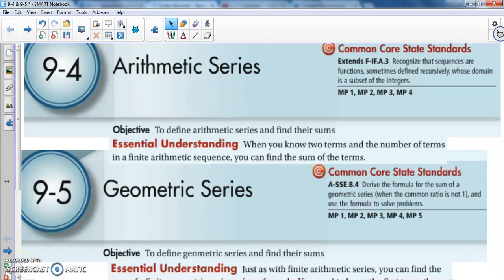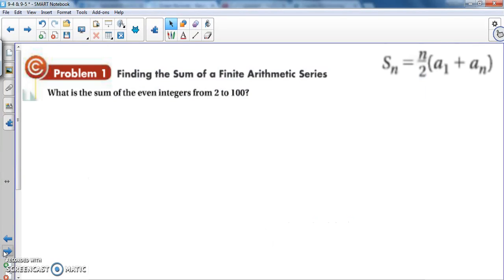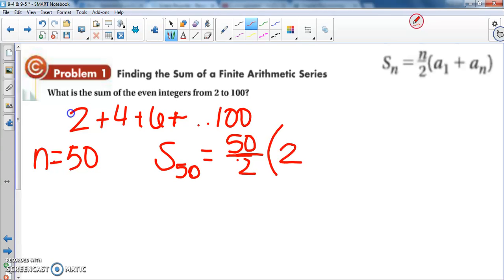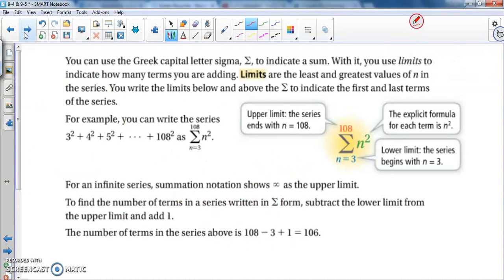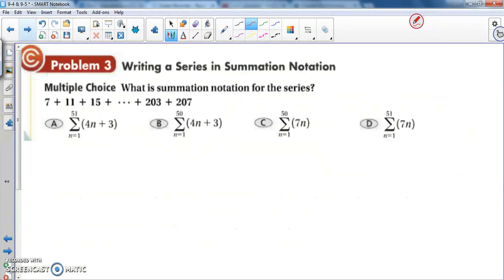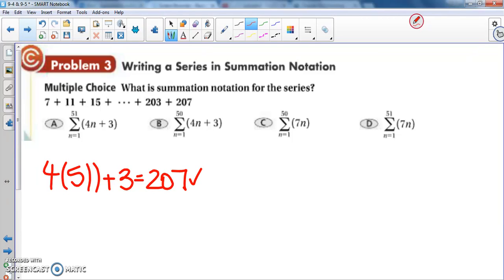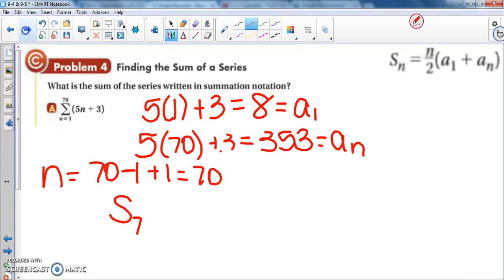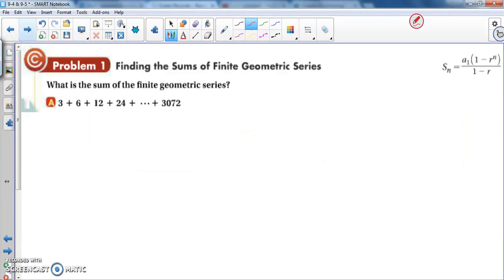9 4 & 9 5 Video